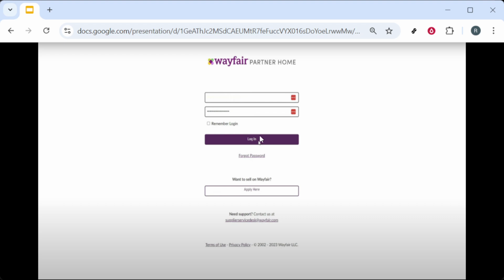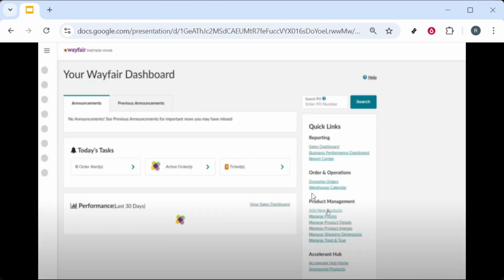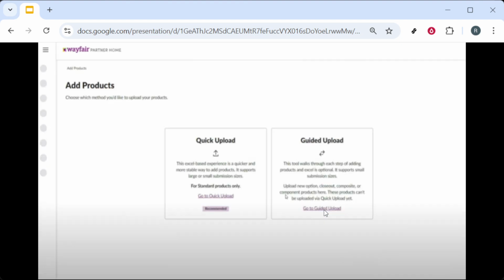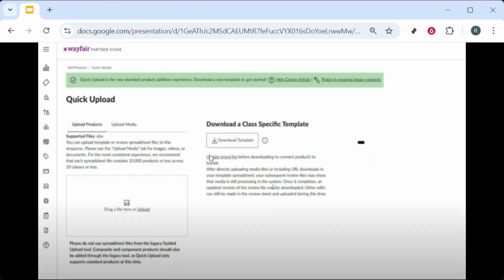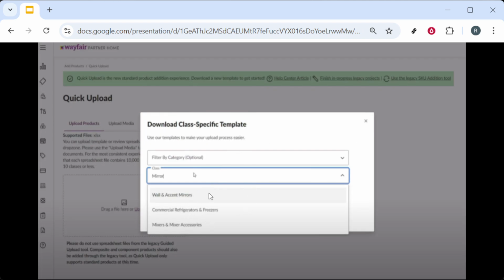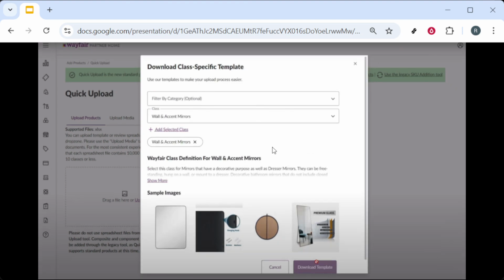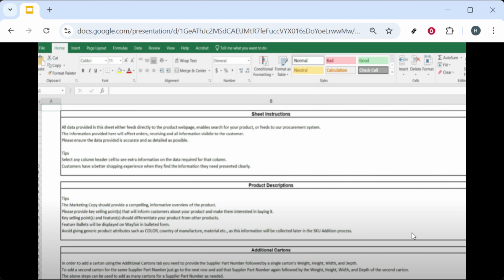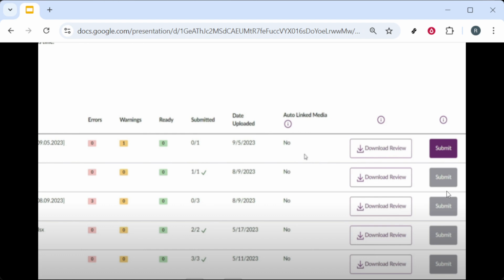How to List on Wayfair (Step-by-Step 2025)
Master Wayfair listings with this 2025 guide. 📋 Learn to upload, edit, and publish your catalog quickly.
💡 You’ll learn:
📦 Product upload via Partner Home
🧠 Mapping categories and attributes
⚙️ Updating stock and price